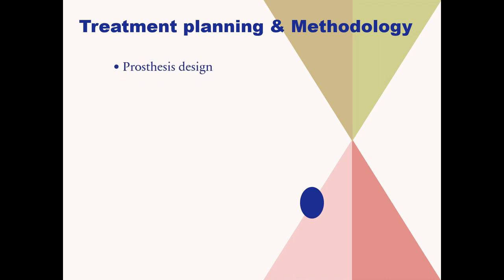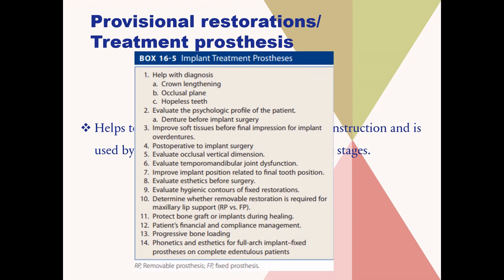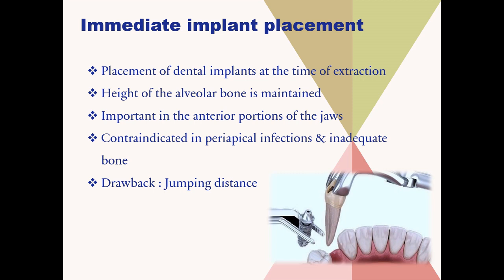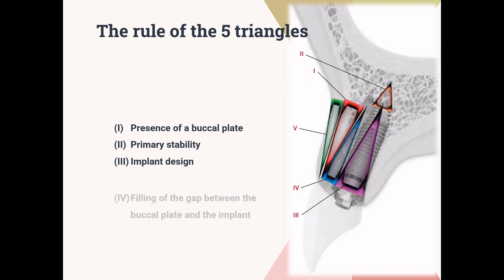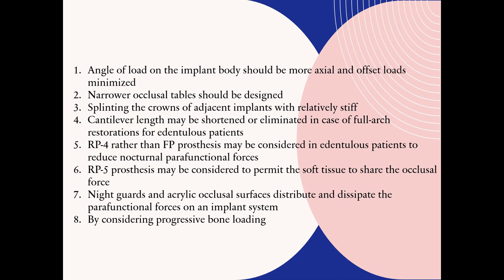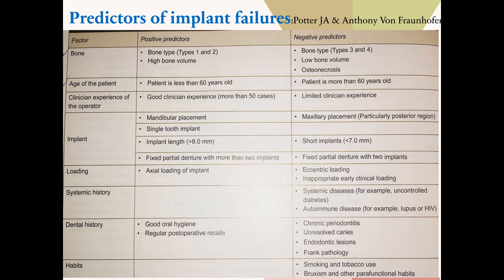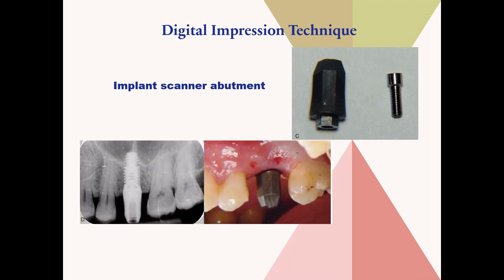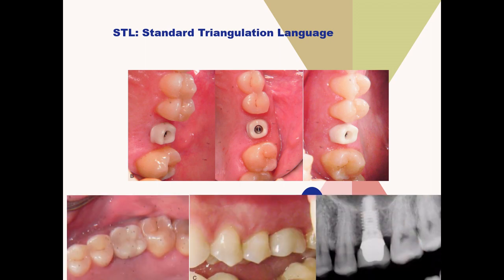Diagnosis & Treatment Planning in Implant Dentistry: final session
This is the final part of this topic and  in this session I'll be discussing about treatment planning and methodology, provisional restorations/treatment prosthesis, Immediate implant placement and also about the digital workflow in prosthetic phase of implant treatment procedure.
Your feedbacks & suggestions are most welcome.